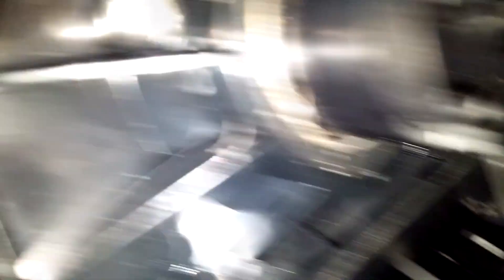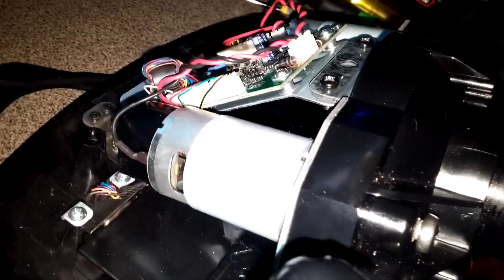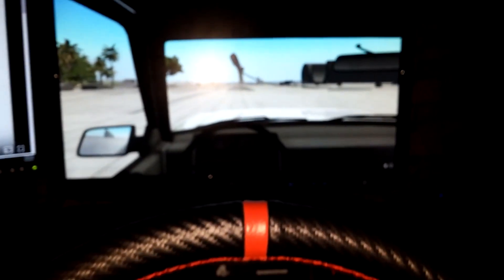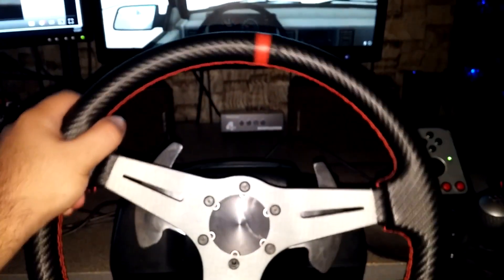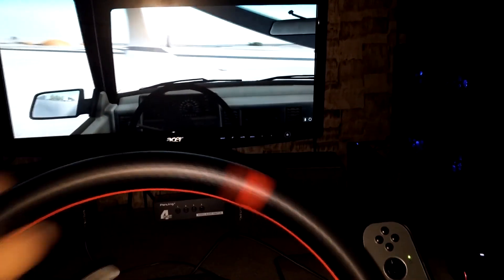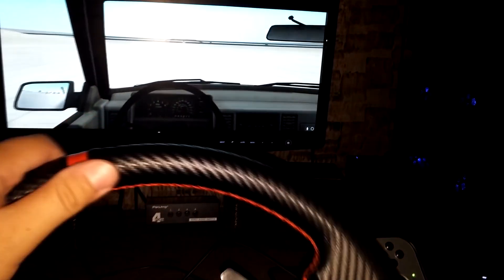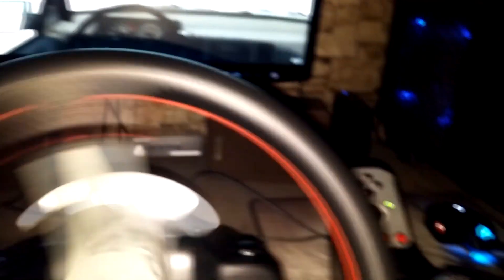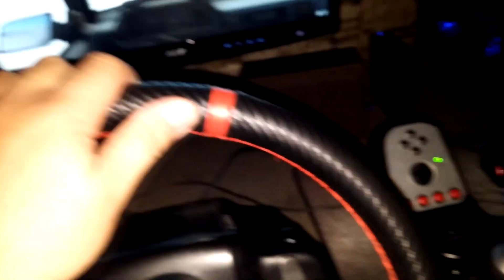Logitech G27 Chatter Fix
Here's how you fix the chattering that occurs with the Logitech G27